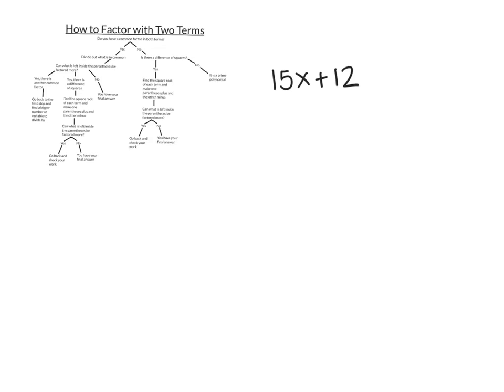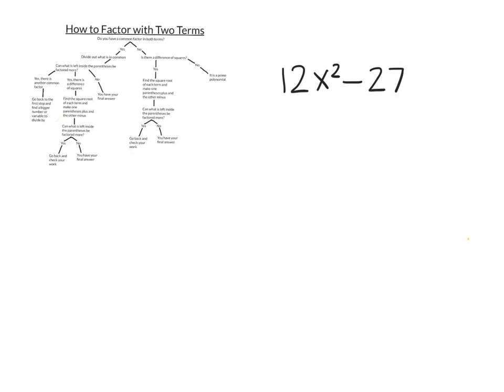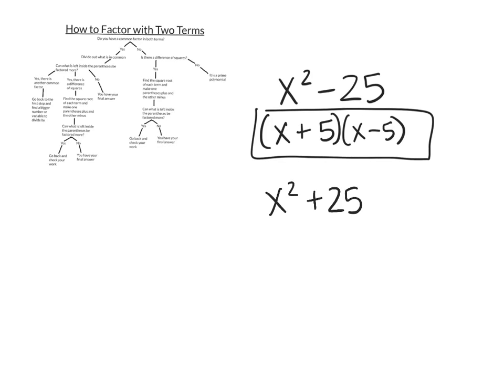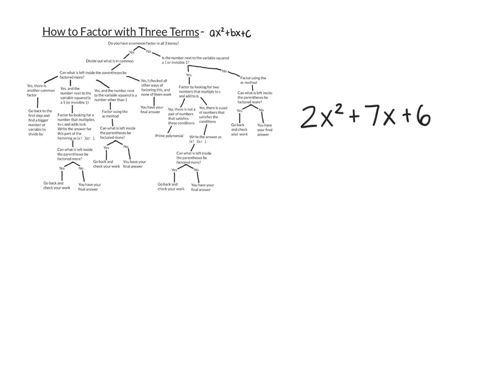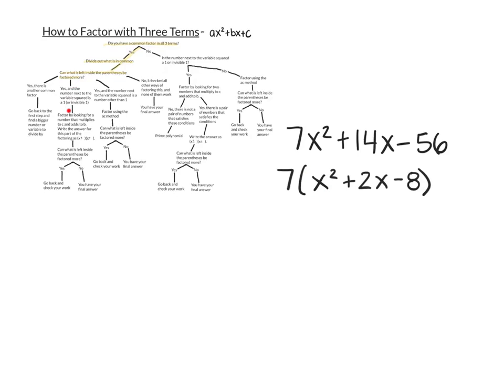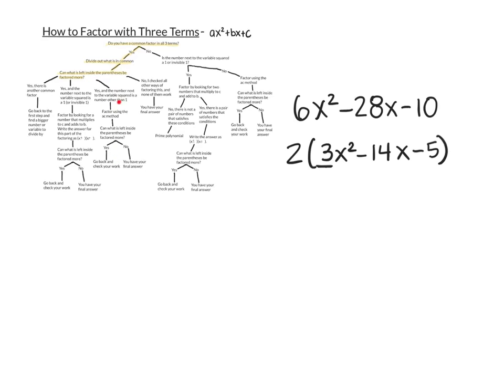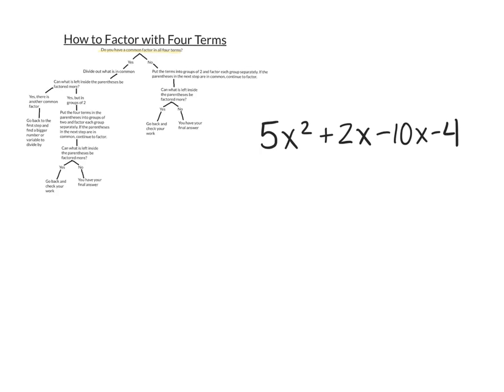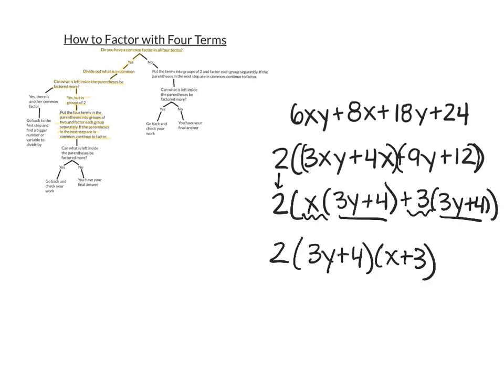How to Factor - All Types